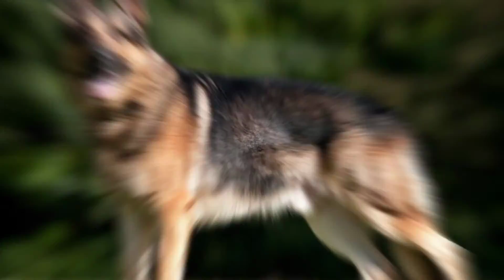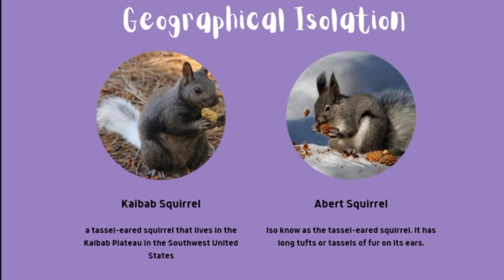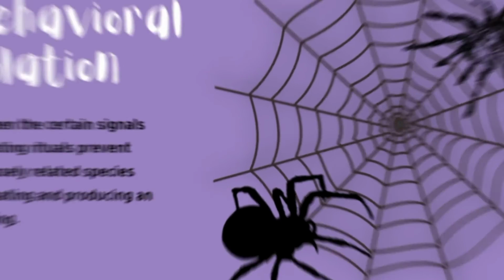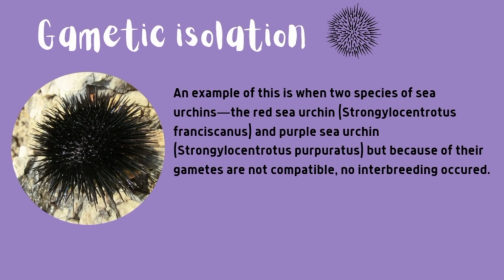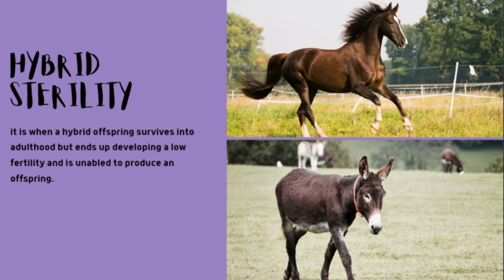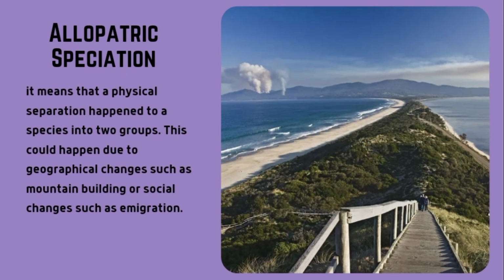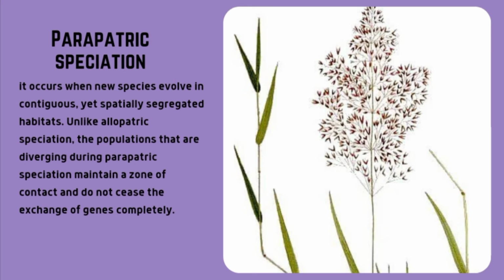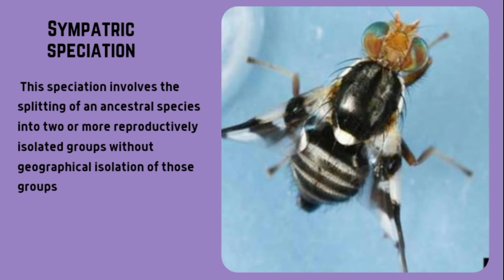BONTILE - LEARNING ACTIVITY #4